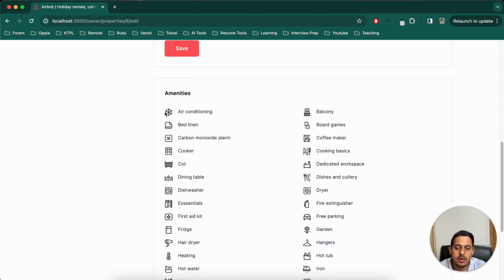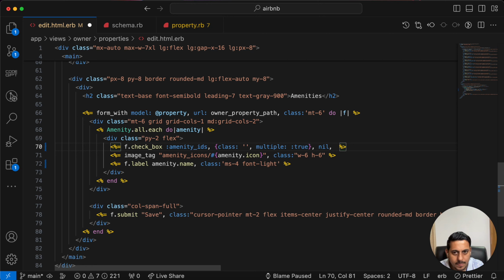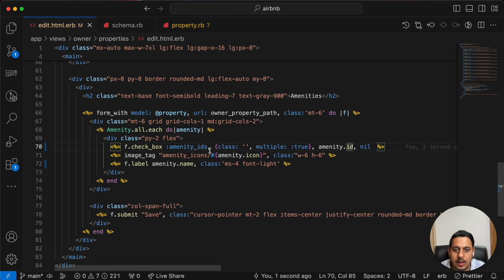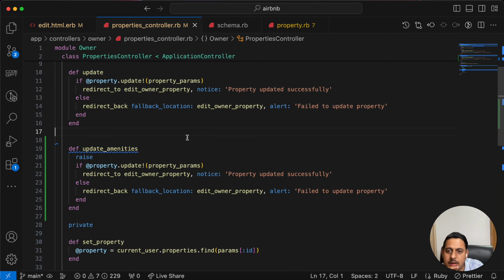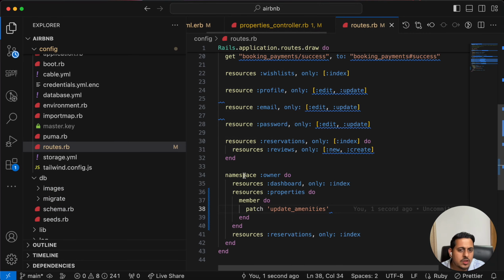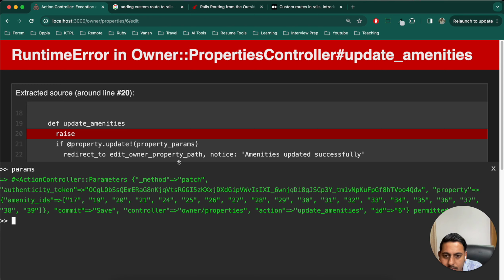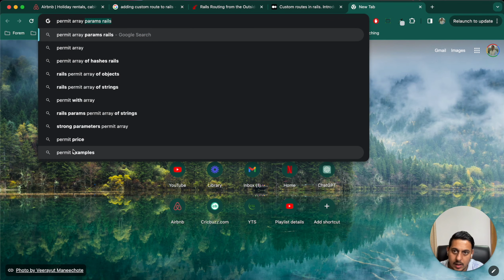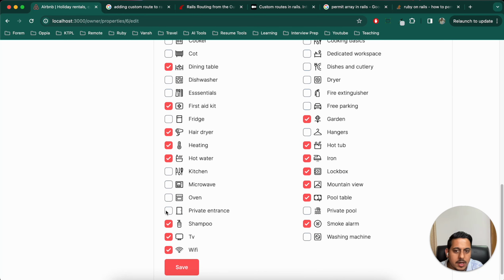Ruby on Rails 7 2024 - Airbnb Clone - Update Property Amenities - Part 84